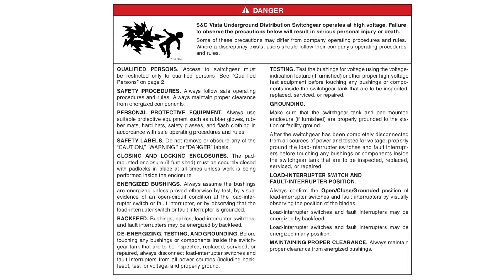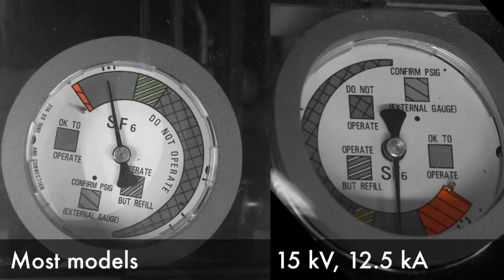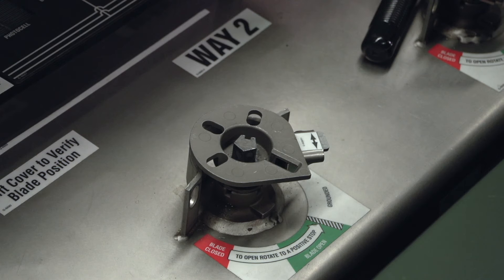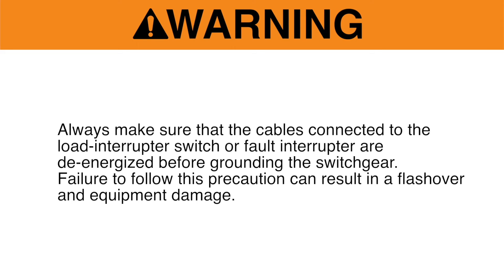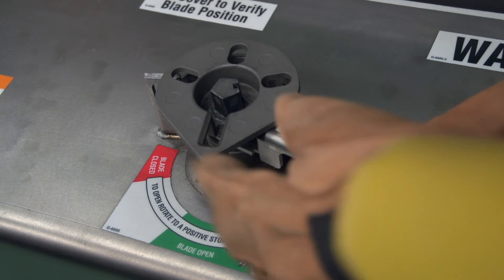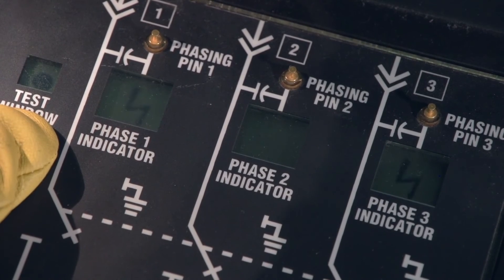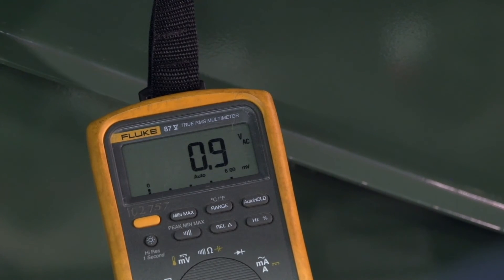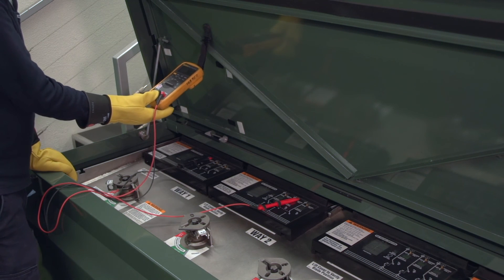Operation of Manual S&C Vista® Underground Distribution Switchgear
Vista Underground Distribution Switchgear provides a major advancement in operating simplicity and safety for medium-voltage switchgear. This video will show a step-by-step guide to operate Vista® Underground Distribution Switchgear. It is intended to be used in conjunction with the written instructions that came with the product.